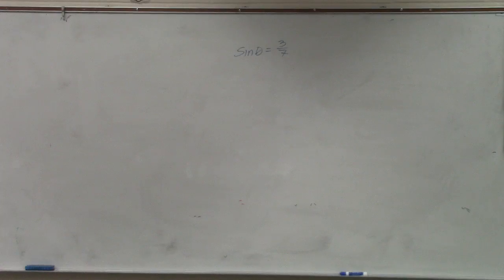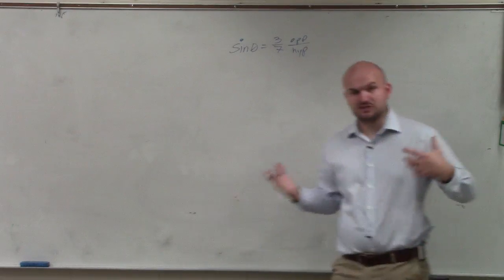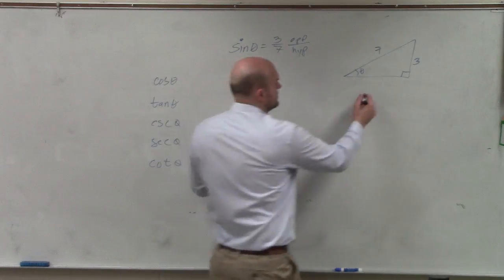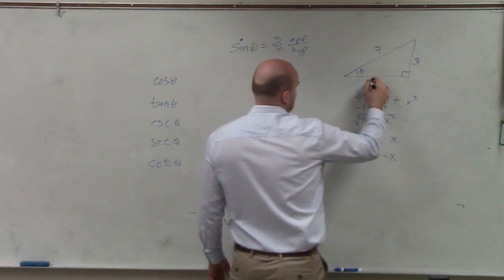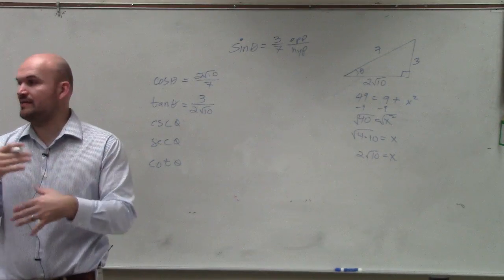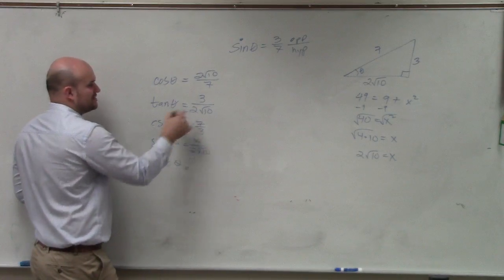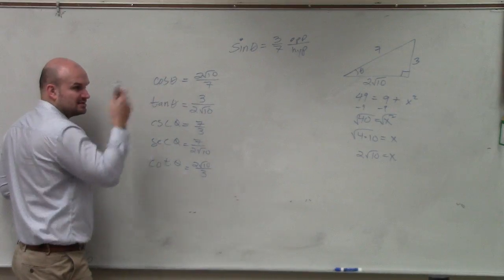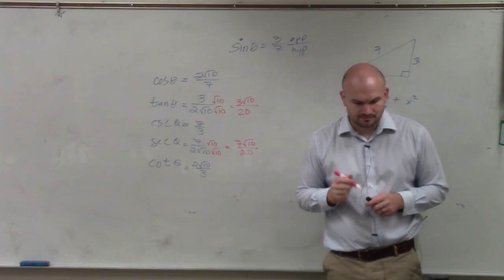Evaluate the six trigonometric functions given an trig equation